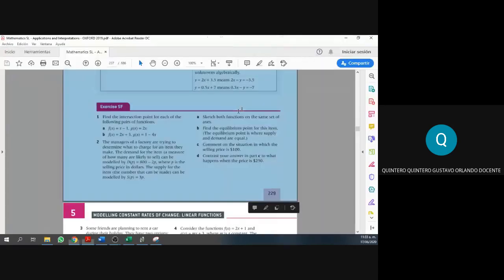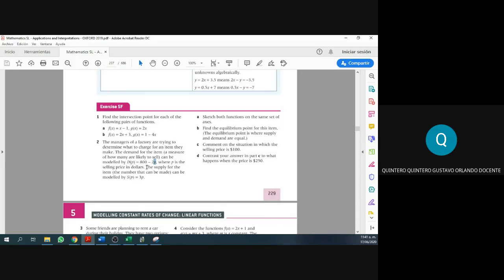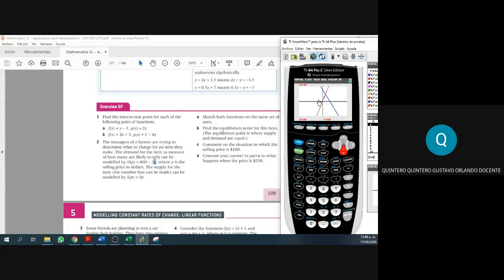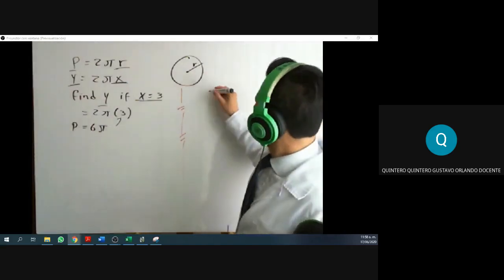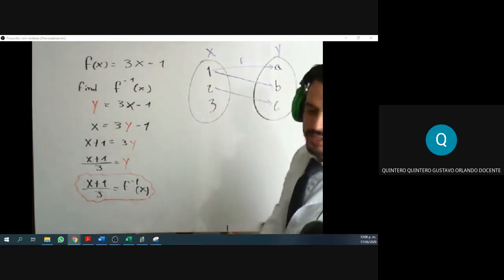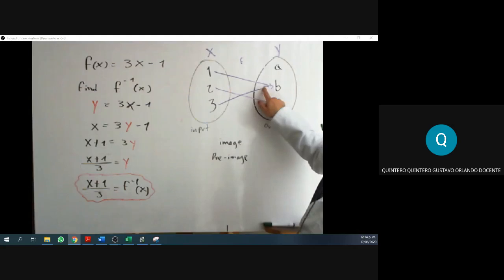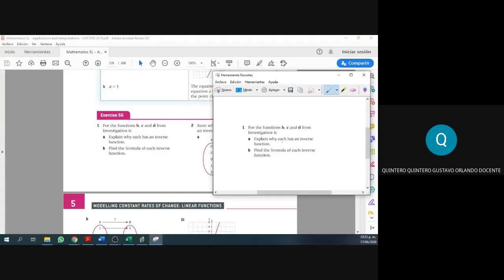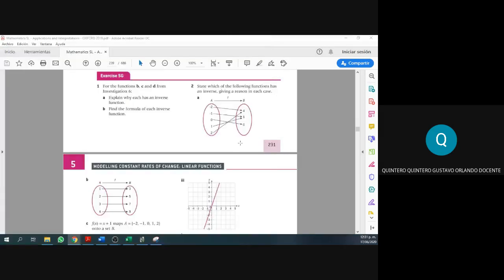Math 10th 2020 06 17